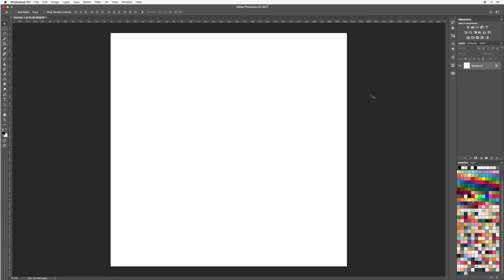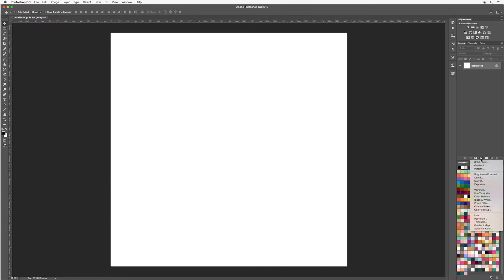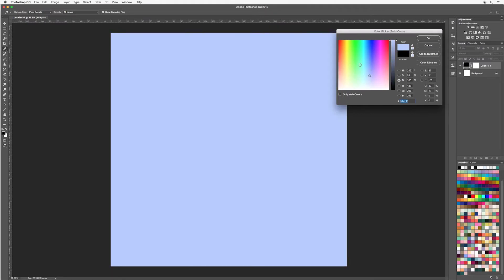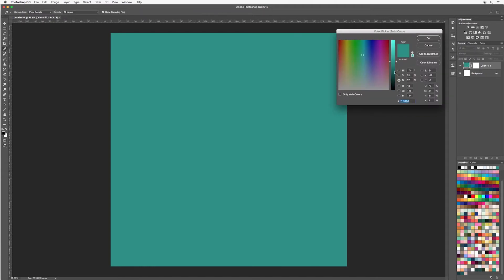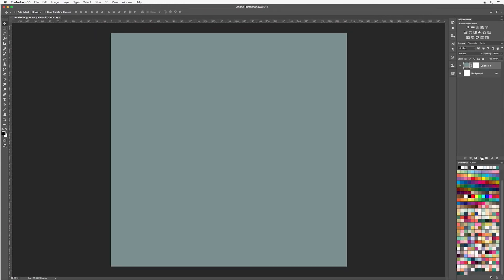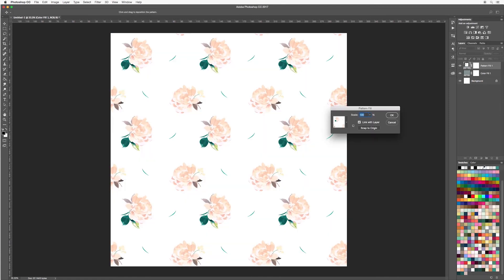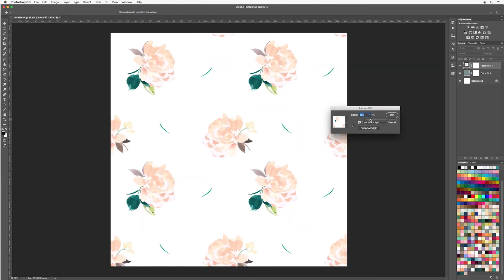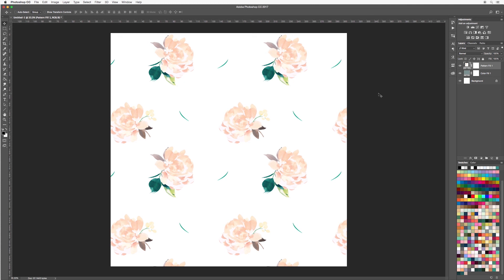Creating a background & working with patterns in Photoshop - The Basics of Photoshop (Lesson 7)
A complete video course on how to start designing in Photoshop.

To get access to the full course including the free Design Kit (the artwork used in this course), a downloadable E-Book and bonus content, sign up for free via our website:

Section 3 - Creating -  Backgrounds & Patterns

Learn how to create a solid background colour and how to install and use a pattern in Photoshop.